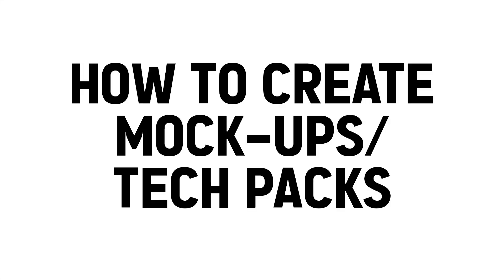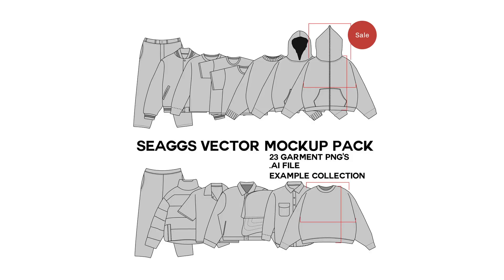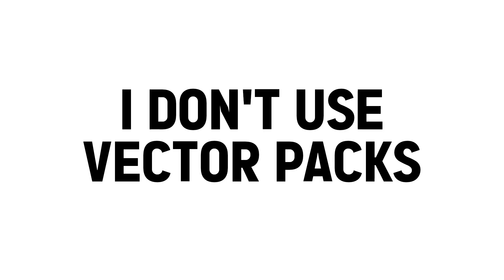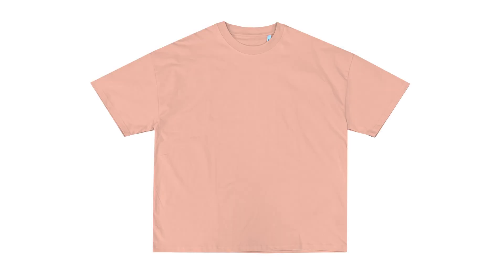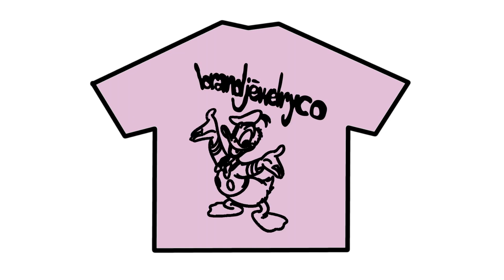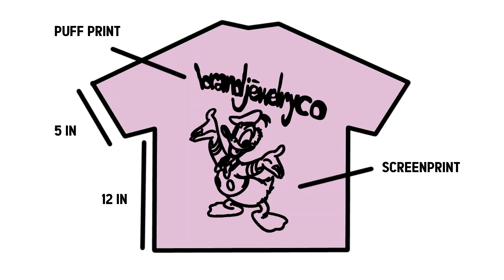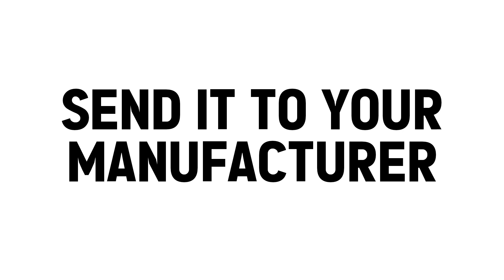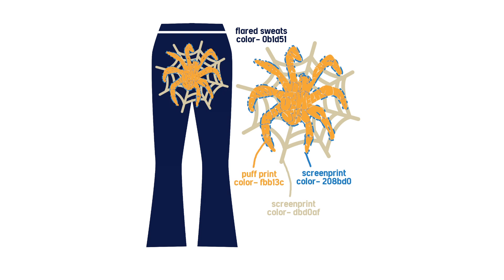HOW TO CREATE TECH PACKS FOR YOUR CLOTHING BRAND